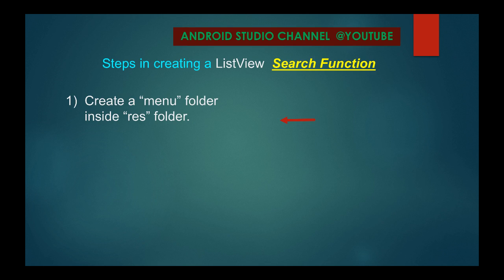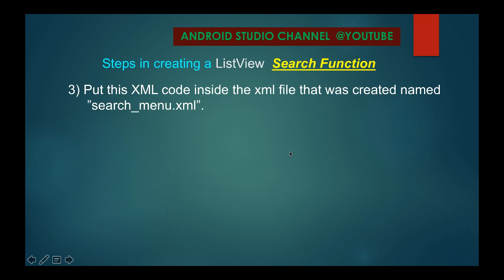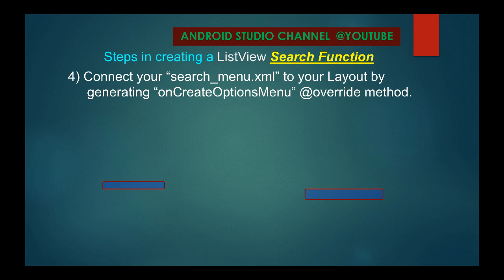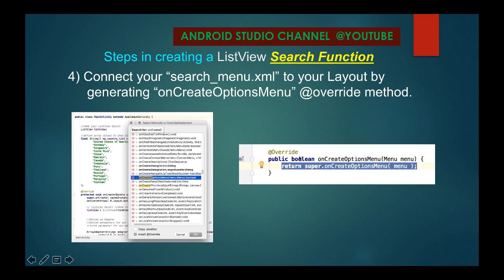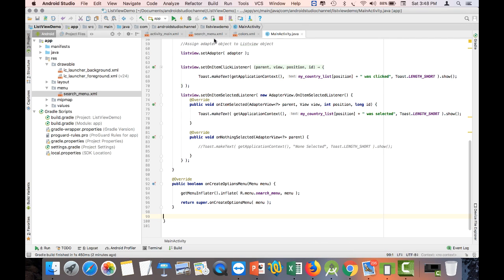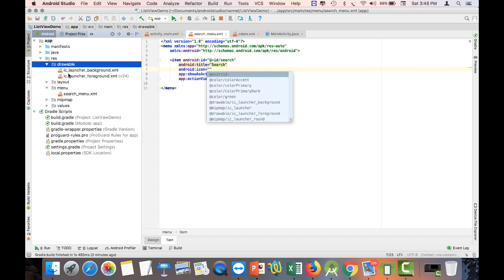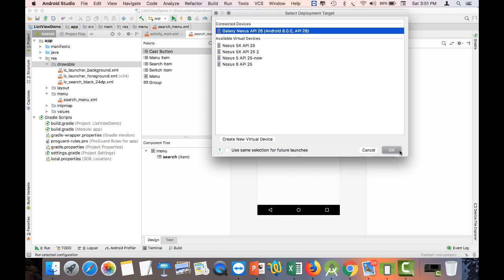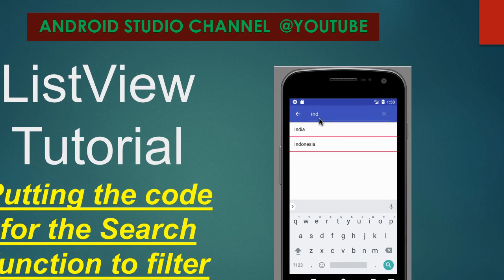ListView - How to Put a Search Filter in the Action Bar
ListView Tutorial Part 3 of 5 in a series.  Shows how to put a Search menu in the Action Bar of an Activity in Android Studio.